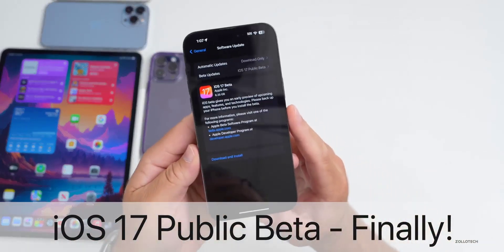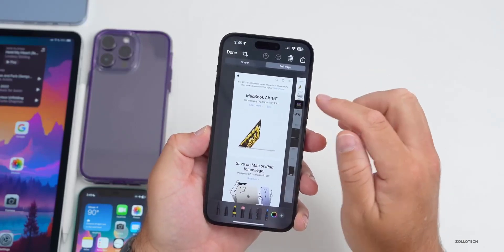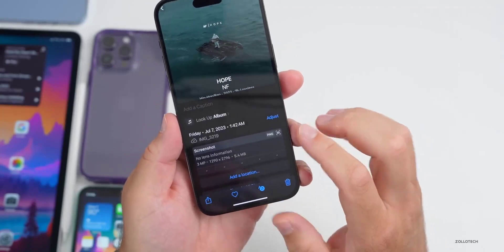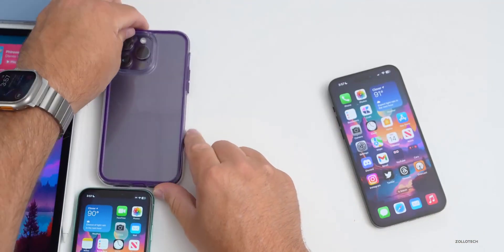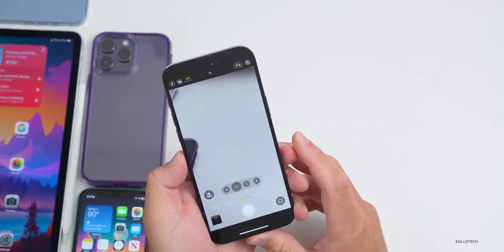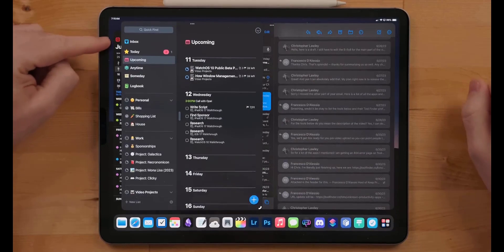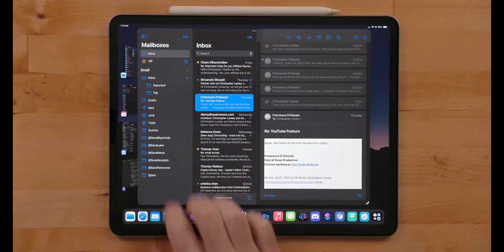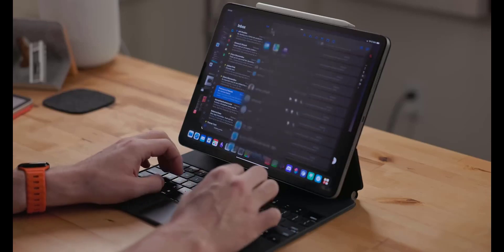iPadOS 17 Public Beta: 5 Best Features You MUST Try and see.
Discover the future of iPad with the highly anticipated iPadOS 17 Public Beta. In this exciting video, we will unveil the groundbreaking features and enhancements that will revolutionize your iPad experience. Get a sneak peek into the intuitive multitasking capabilities, enhanced widget customization, and the powerful new productivity tools that will take your productivity to new heights. Whether you're a student, professional, or creative individual, this update is designed to cater to your needs and elevate your iPad usage to unprecedented levels. Don't miss out on being among the first to try out this game-changing update – watch now and be prepared to be blown away by what's in store for your beloved iPad!